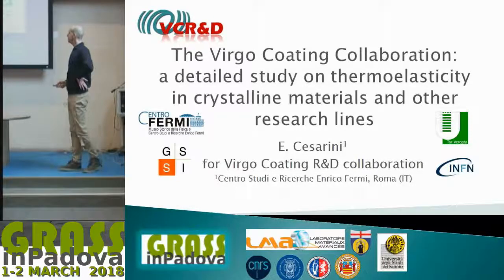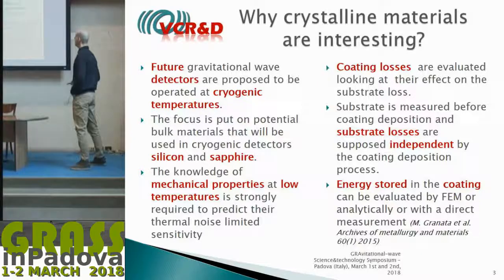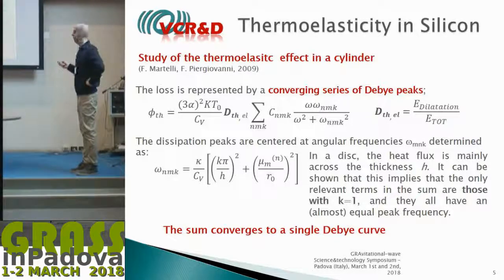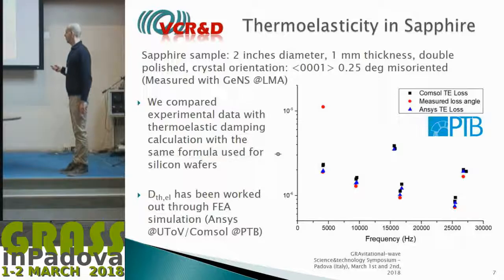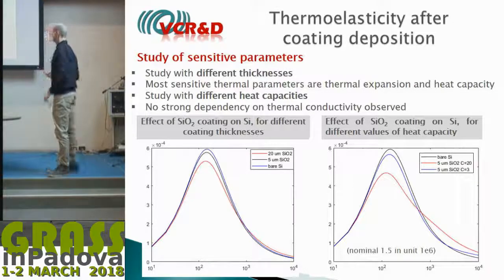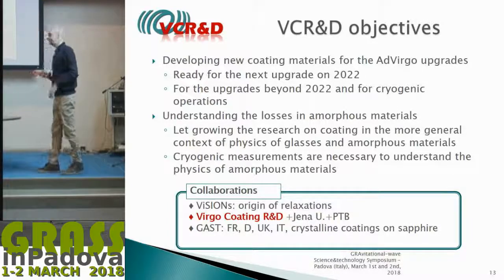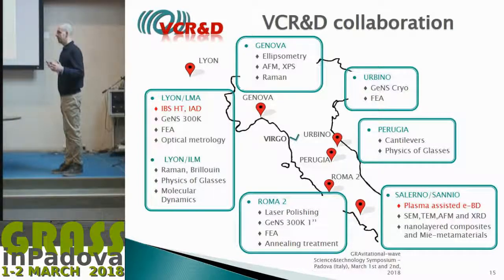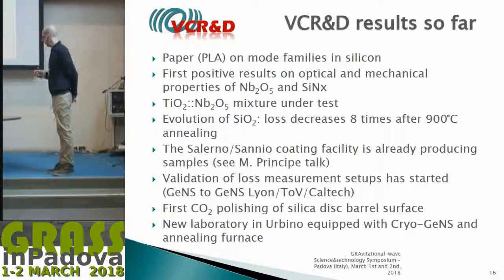Cesarini E. - The Virgo Coating Collaboration: a study on thermoelasticity in crystalline materials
The Virgo Coating Collaboration: research lines and preliminary results of a detailed study on thermoelasticity in crystalline materials
Presented by Matteo LORENZINI on 1 Mar 2018 from 12:00 to 12:20
Session: Development of Enabling Technologies for Gravitational Wave Detectors

Primary author:
Elisabetta CESARINI, Centro Studi e Ricerche Enrico Fermi

Content:
The visibility distance of interferometric gravitational wave detectors is limited by mirror thermal noise at mid-range frequency, where the first coalescence GW signals have been detected and where many others are expected in the next future.  In particular, for 2G+ and 3G we need to increase the performance of the test mass multilayer reflective coatings. The Virgo collaboration is setting a coating R&D group  on many issues, including especially metrology (loss angle measurements, thermoelastic effect modeling) new materials (new oxides, nitrates, fluoride, new cosputtered mixing and nanolayered composites) completely characterized (optically, mechanically and morphologically), optimized deposition parameters with the aim of developing new coating materials and technologies for the AdVirgo upgrades and for future detectors. Another objective is to understand the losses in amorphous materials,  framing coating research in the more general context of the physics of glasses and amorphous materials. One of the developed research lines is the study of thermoelastic damping in crystalline materials, that are promising  candidates for cryogenic test masses and particularly suitable substrates for coating research. A detailed discussion on models, based on a semi-analytical calculation starting from the heat diffusion equation, for silicon and sapphire substrates will be reported.  A new study on the changes in thermoelastic  loss after  coating deposition, with some preliminary results, will be  also reported.